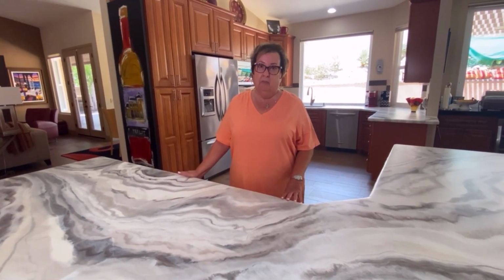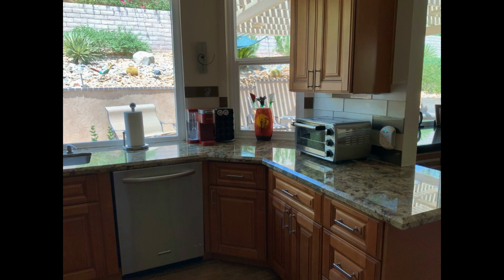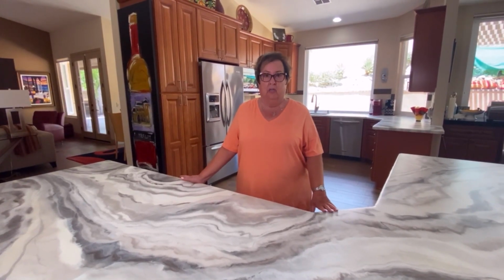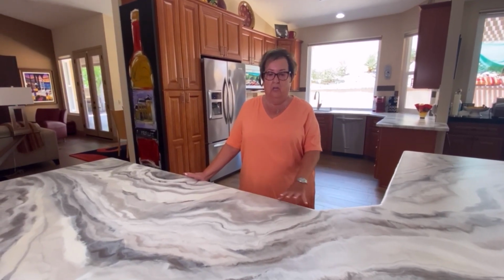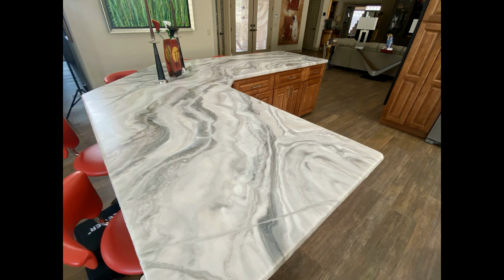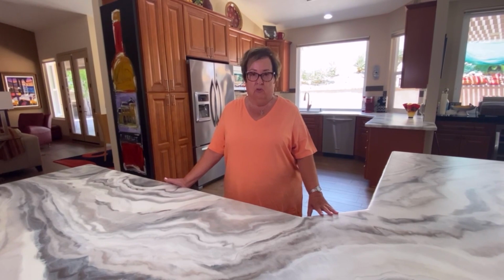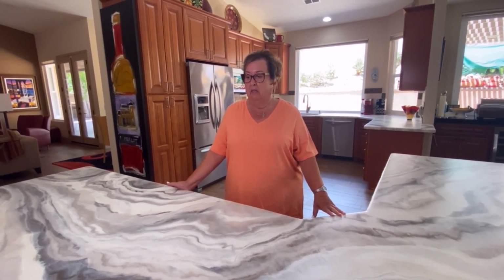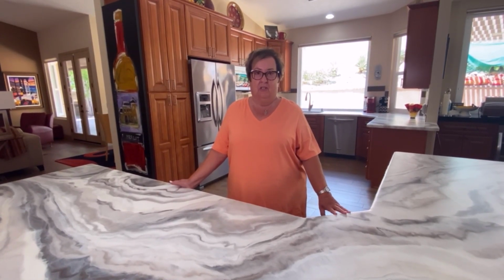Epoxy Countertops That Mimic Natural Stone | Artisan Design Concepts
Our customer shares why they decided to tear out granite that was recently installed and replace them with our beautifully crafted epoxy countertops.

SEEMS like SEAMLESS is the way to go!